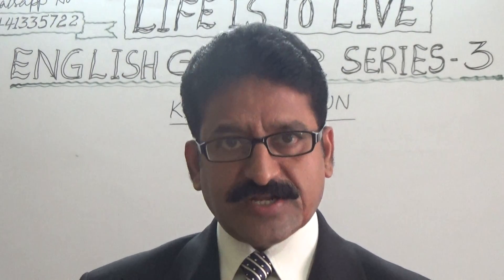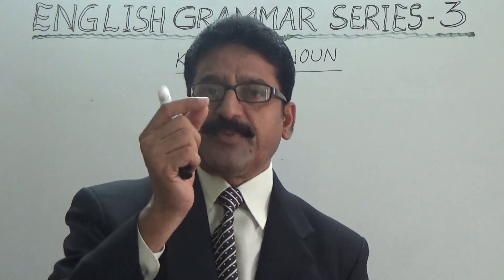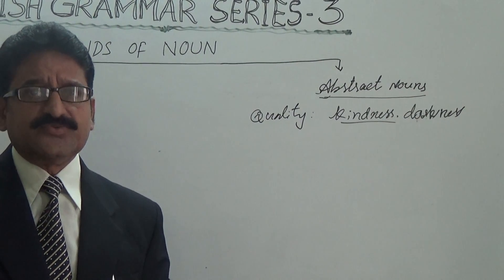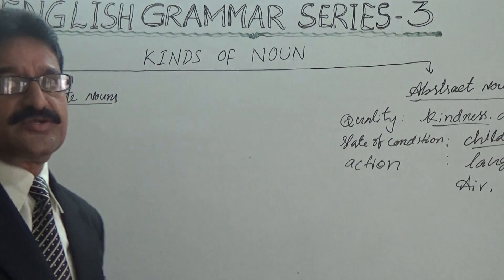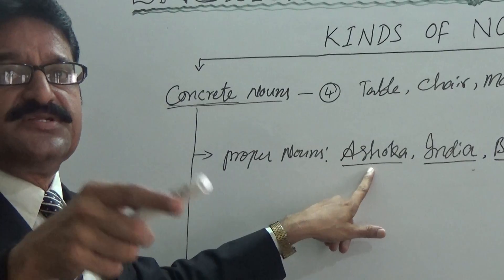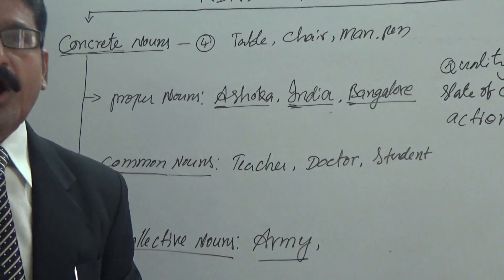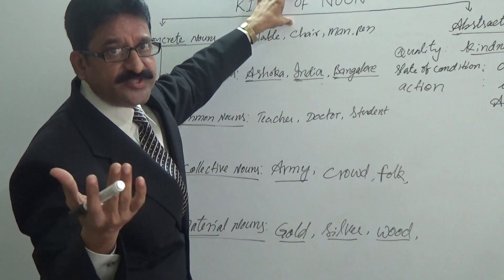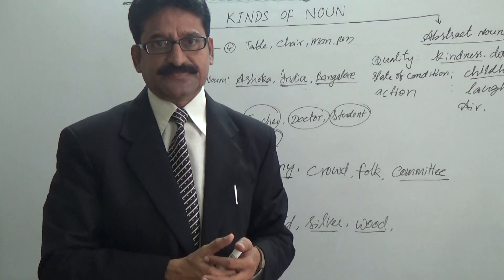English Grammar Series - 3. Kinds of Noun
Third video in the English Grammar Series on Kinds of Nouns. It deals with Abstract Nouns and different types of Concrete Nouns.